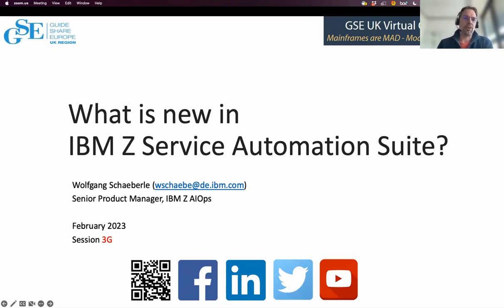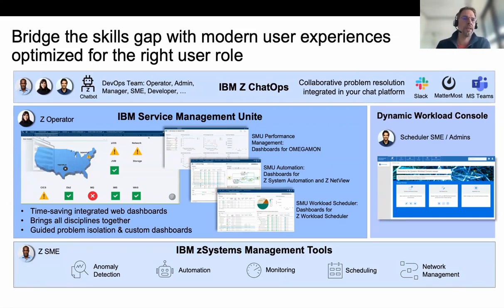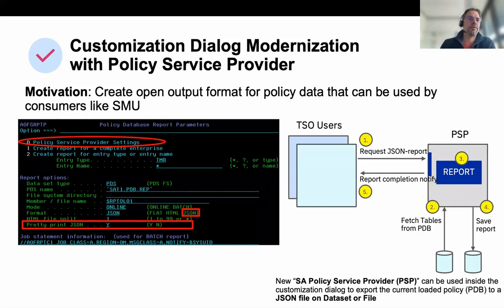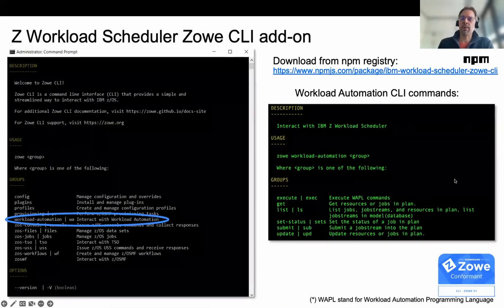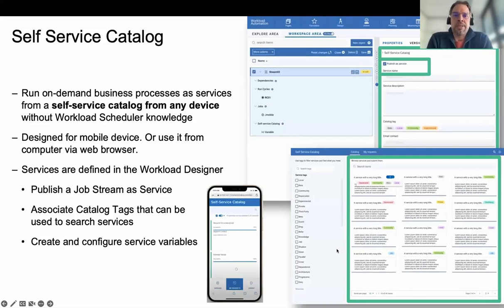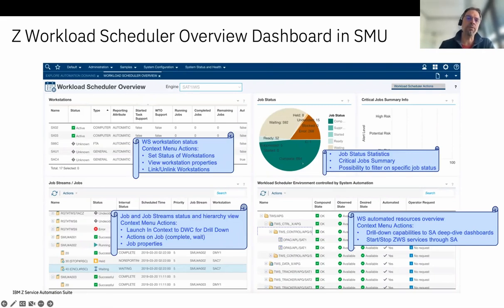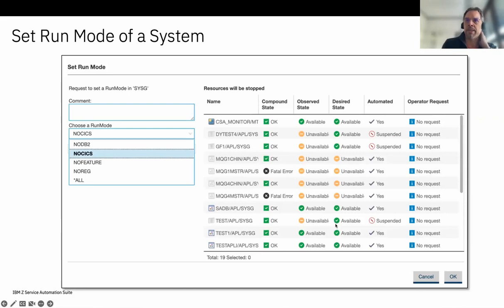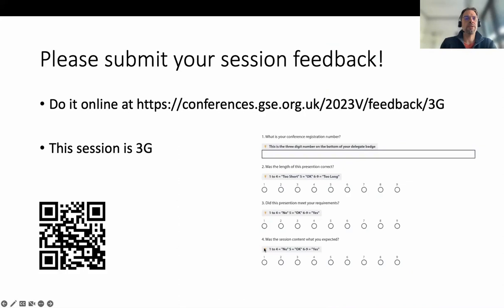3G What is new in IBM Z Service Automation Suite